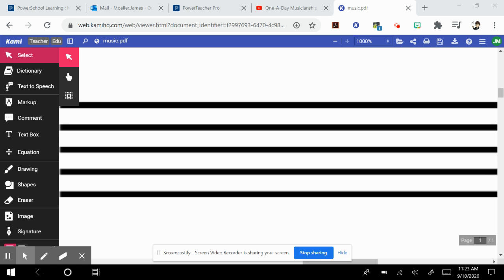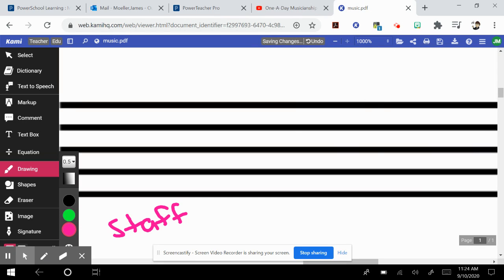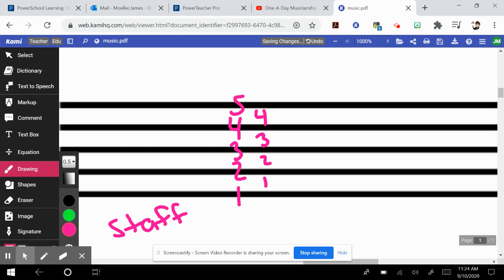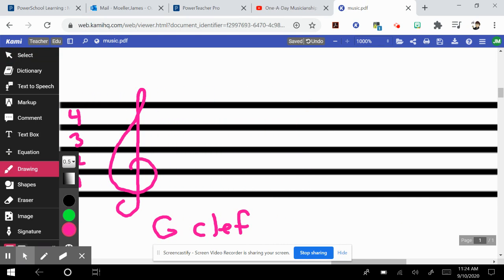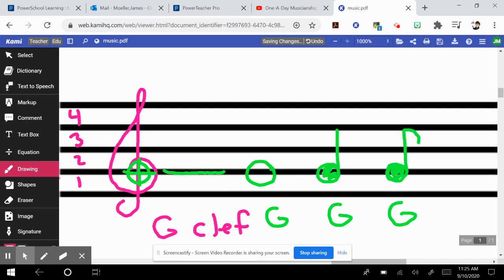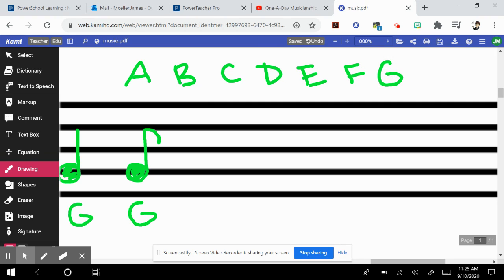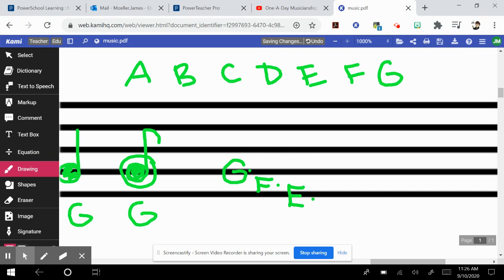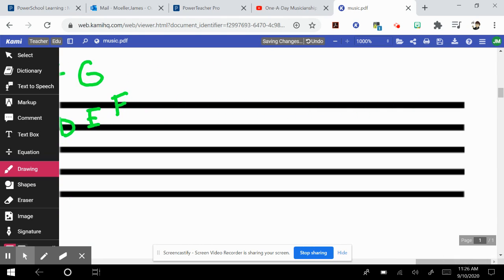Treble Clef basic lesson review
I quickly review how to name the notes of the staff.